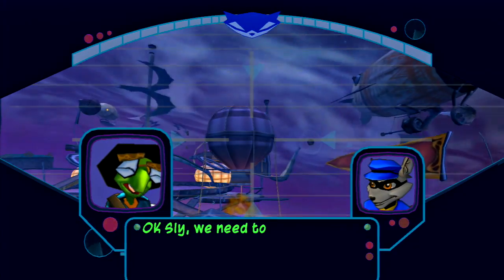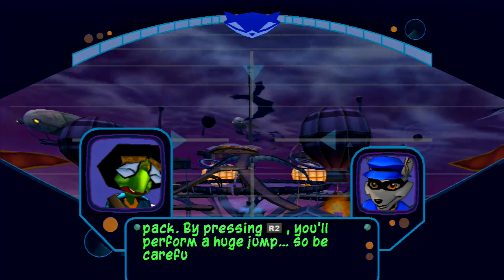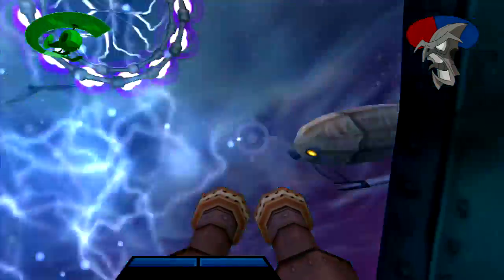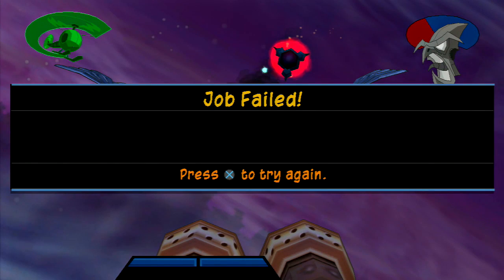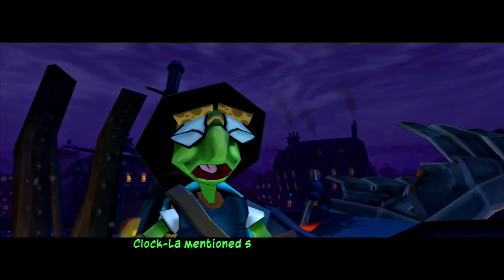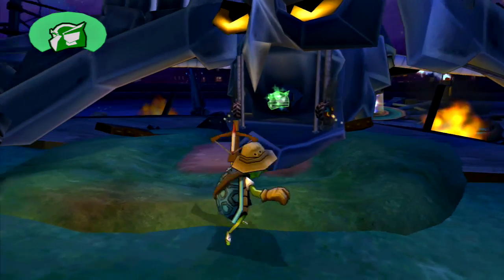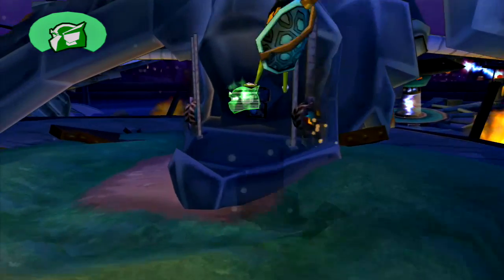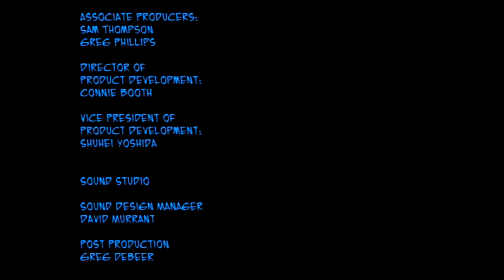Sly 2: Band of Thieves - Finale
The Let's Play has finally come to an end.  In this final episode we take down Clock-la and other things happen, but I don't feel like spoiling them.